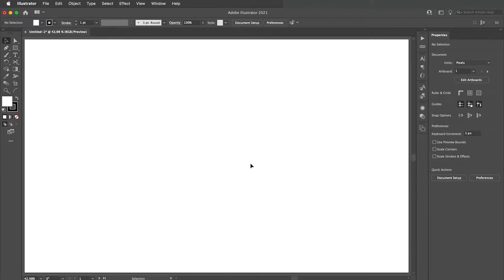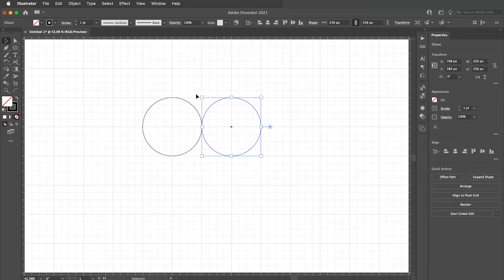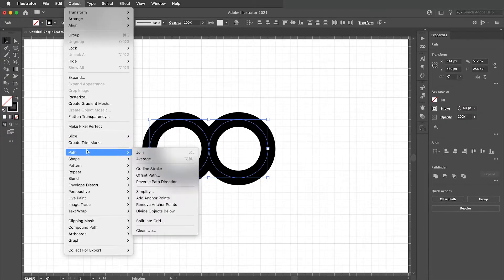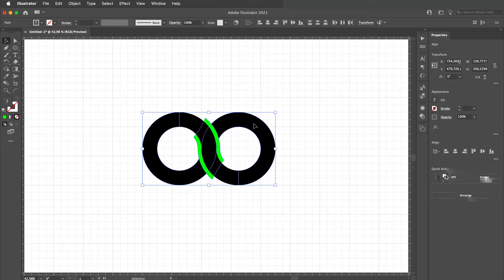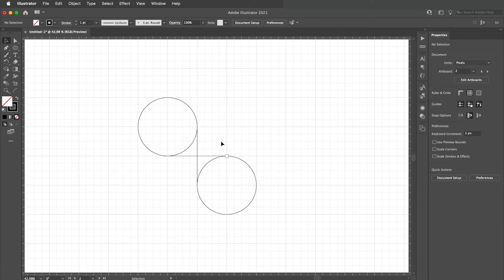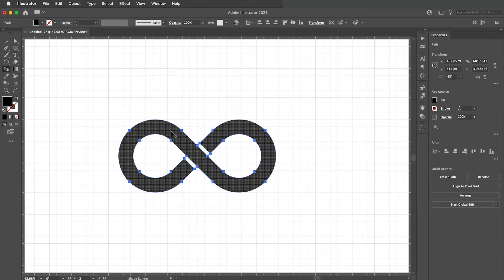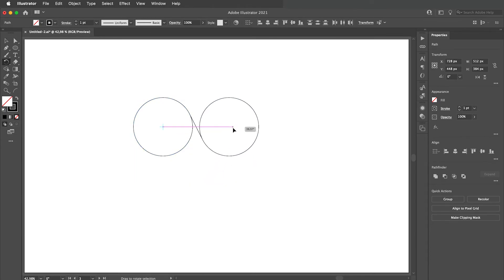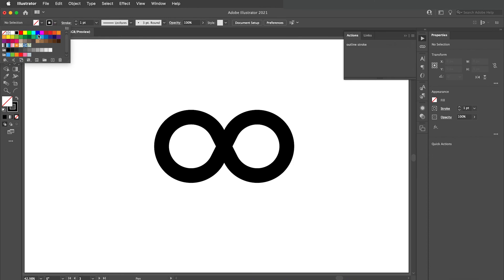Draw Infinity symbols in Illustrator the easy way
In this video I will show you how you can quickly and effectively draw 3 types of infinity symbols in Adobe Illustrator. Gaps are an optional choice so I didn't emphasize on them in this tutorial.